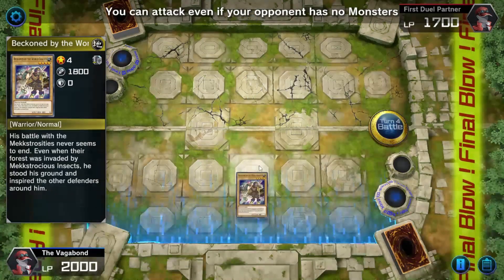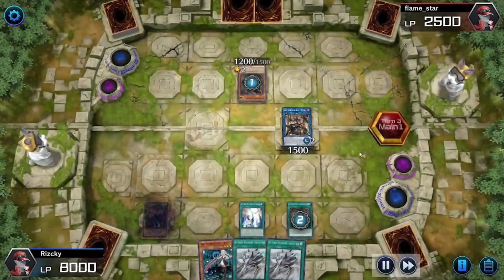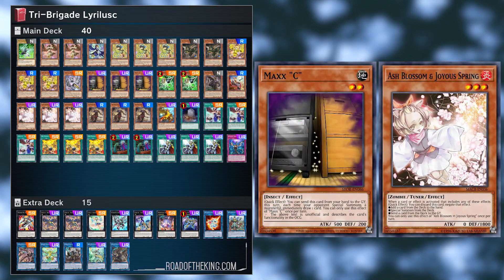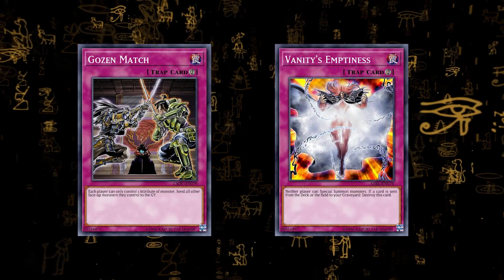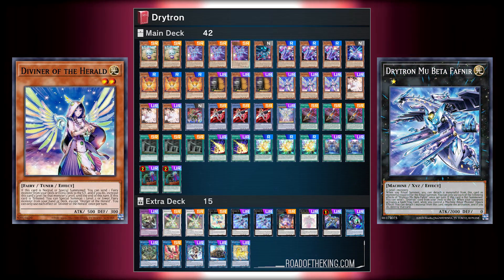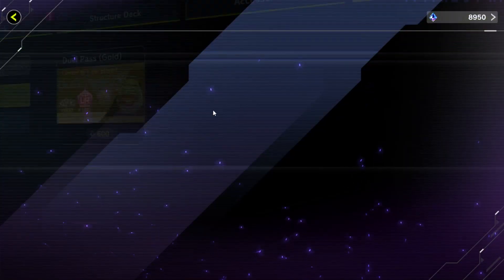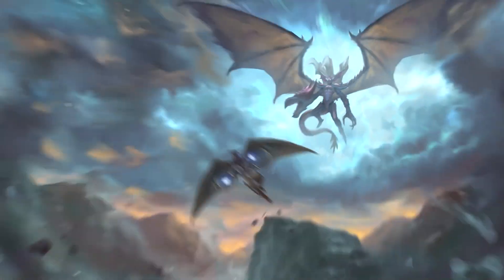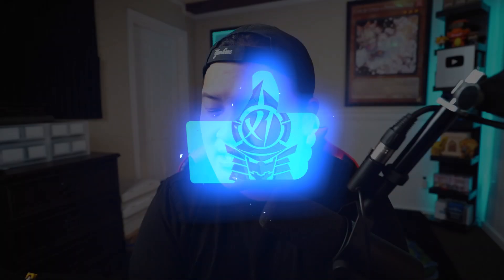Top 10 META Decks In Yu-Gi-Oh Master Duel! (Play This To Win!)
@ teamsamuraix1